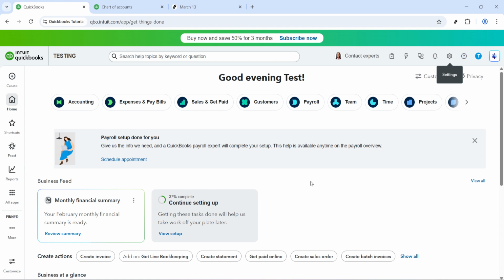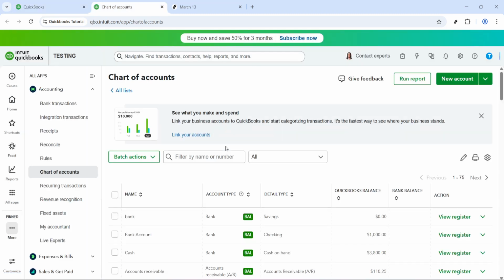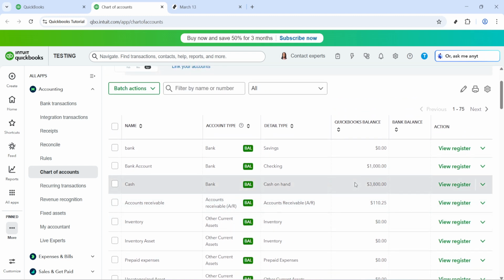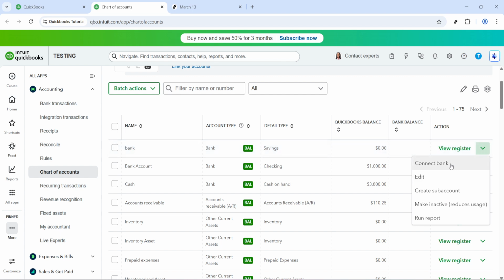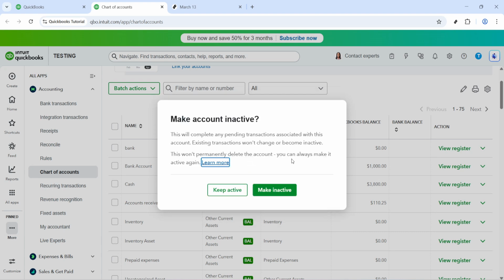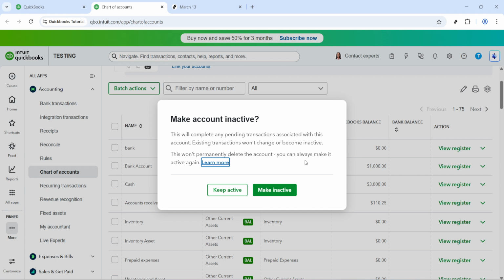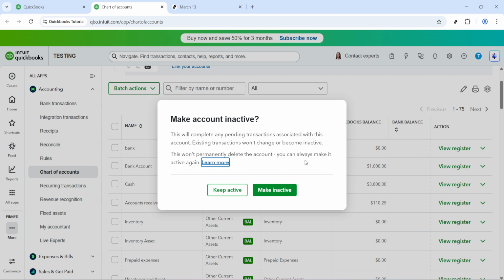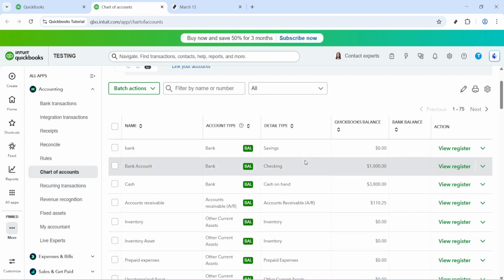How to Remove Unwanted Bank Accounts from QuickBooks Online (Step By Step 2026)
How to Remove Unwanted Bank Accounts from QuickBooks Online